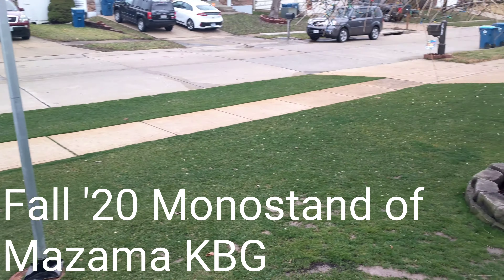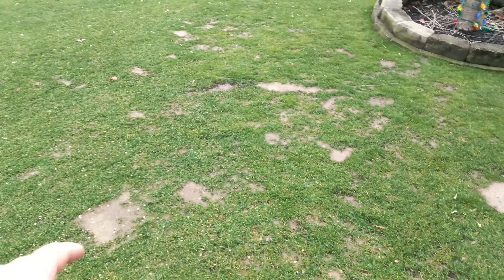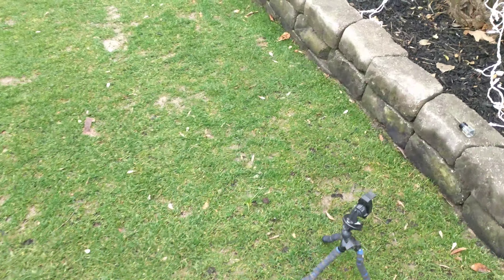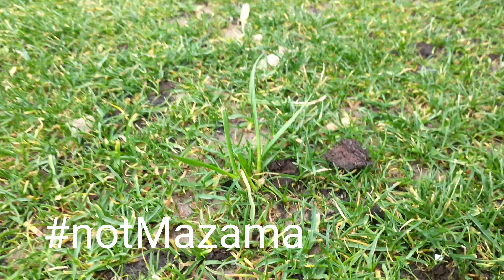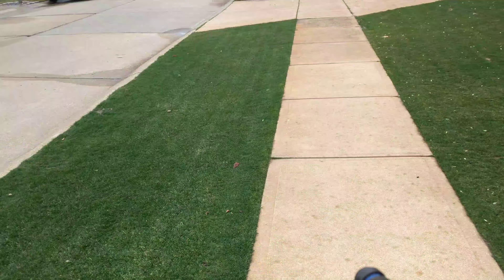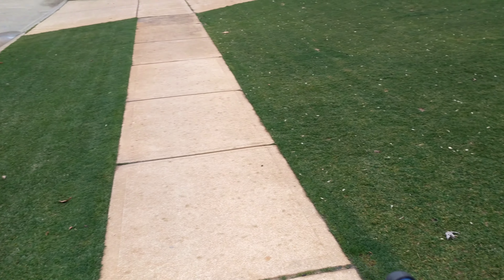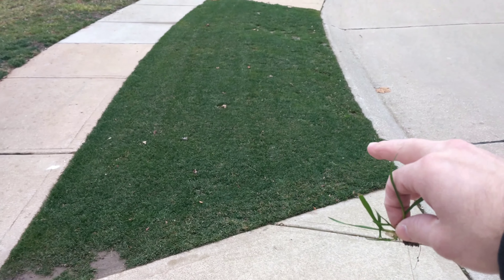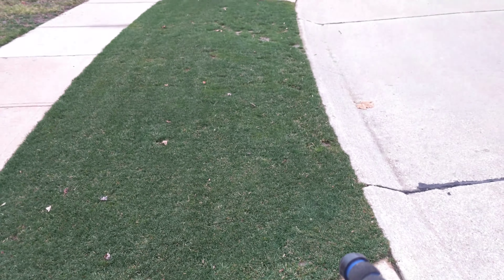A New Year Weed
Is it POA Annual? Who knows, but it's not Mazama. Benefits of a monostand. Also, pitfalls of monostand.

Video recorded Dec 29, 2019. music for Jimbo.

Opening date is wrong, obviously is not Fall of '20...